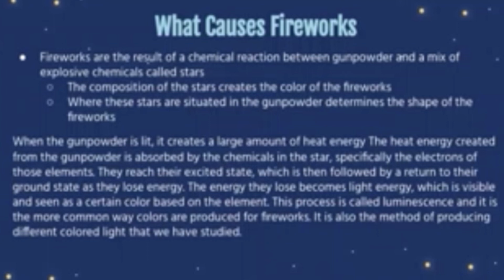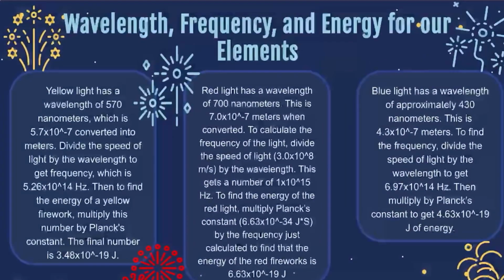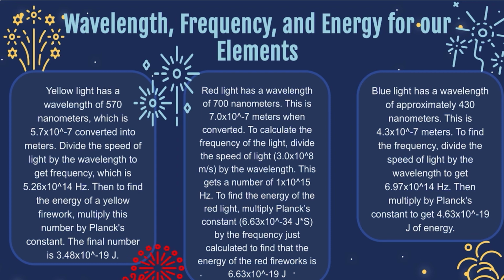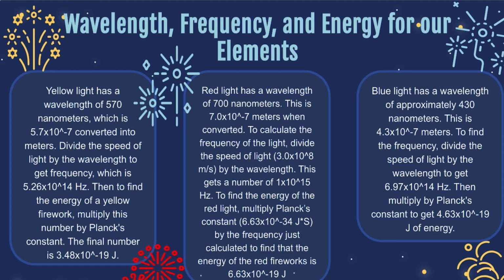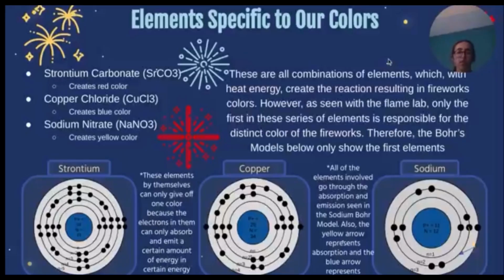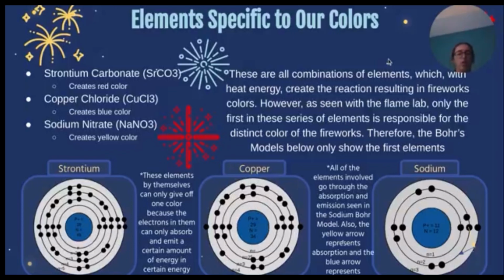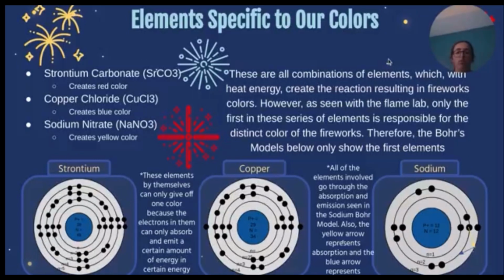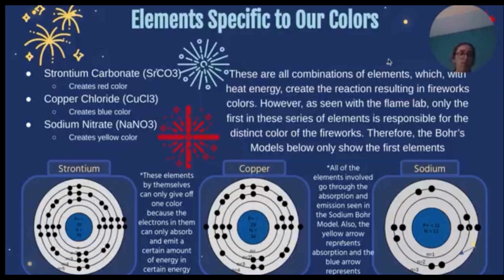What causes fireworks PA